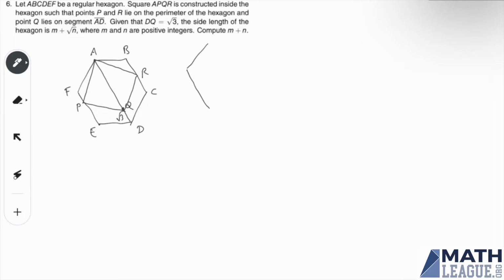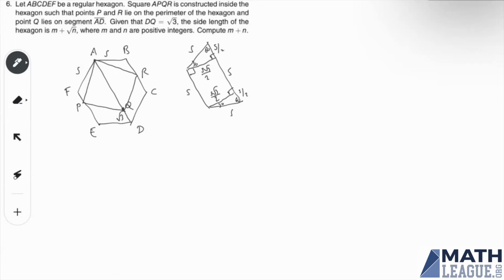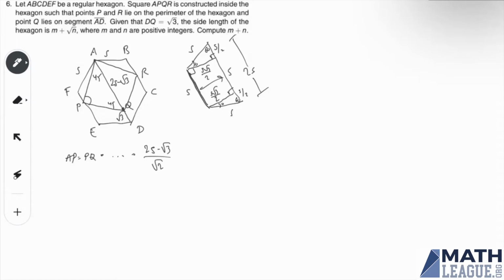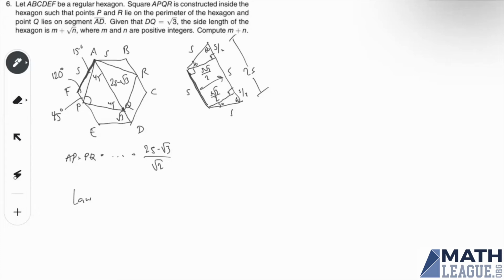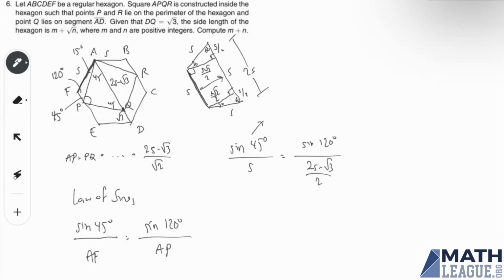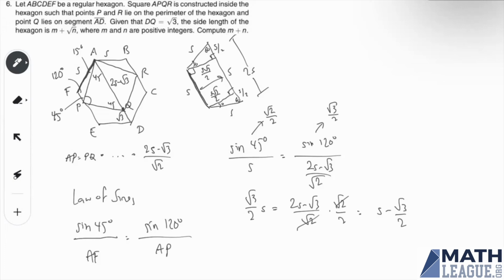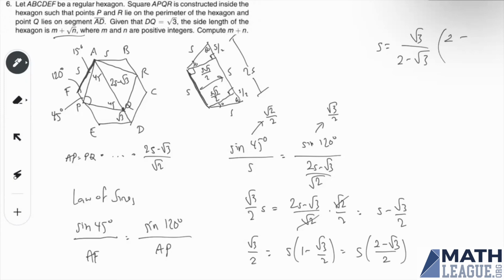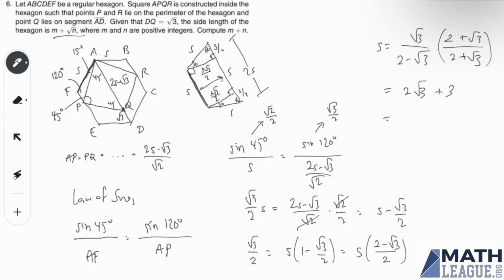Working Our Way from a Tiny Length to a Hexagon Side!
Taman works with the known parts, sides, and angles for a square in a hexagon in 12302 Target 6 to find the hexagon side length.